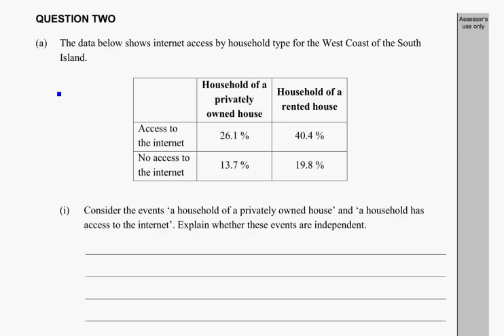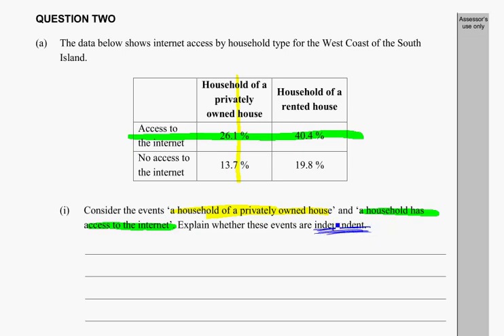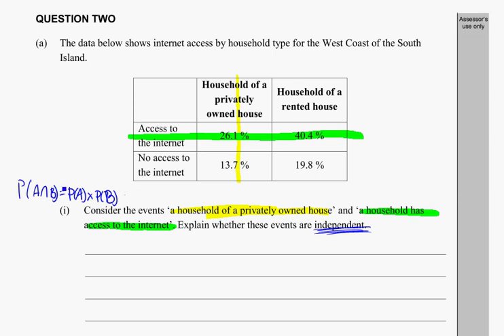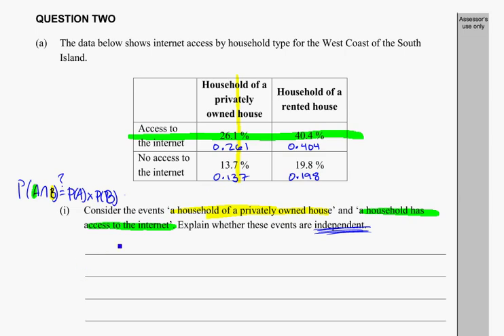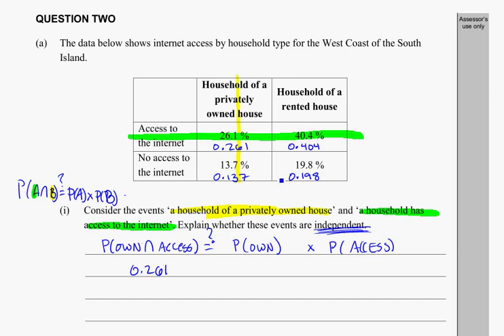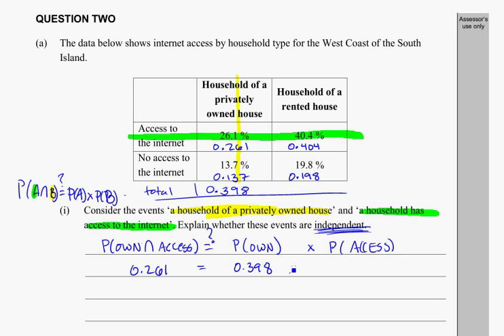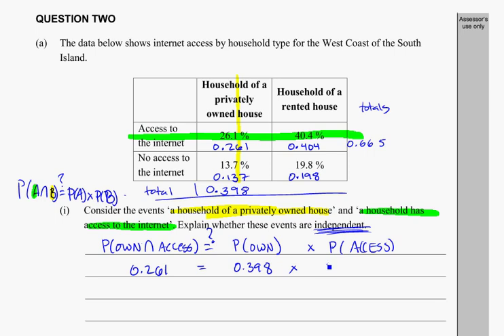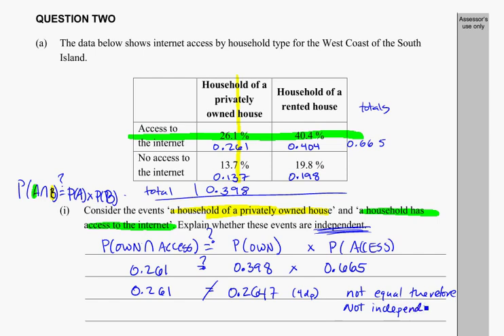yr 13 probability sample exam Question 2 a